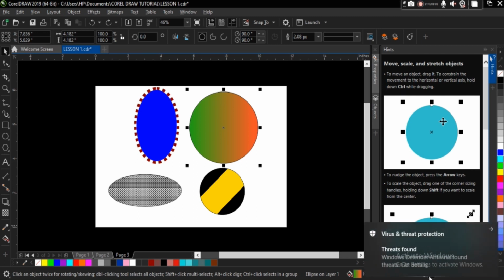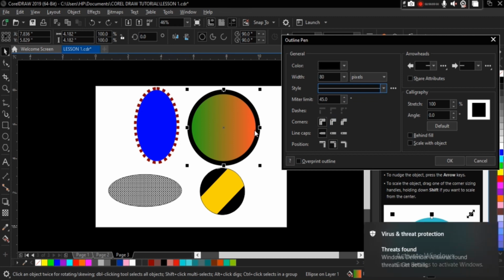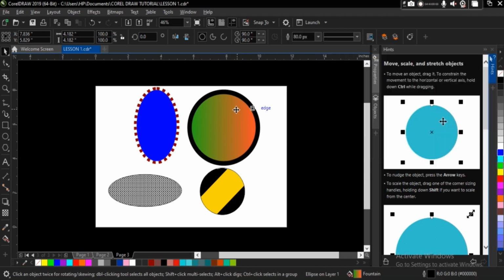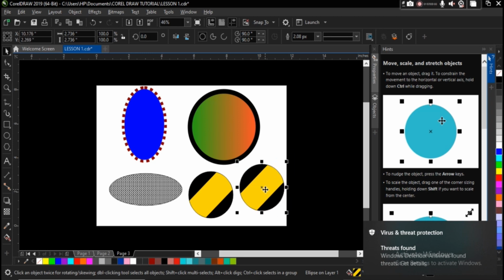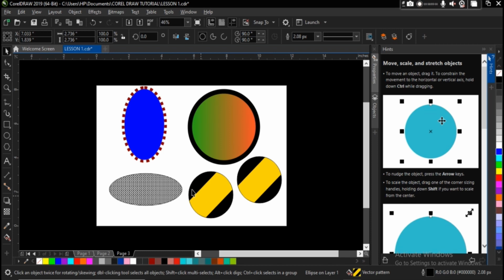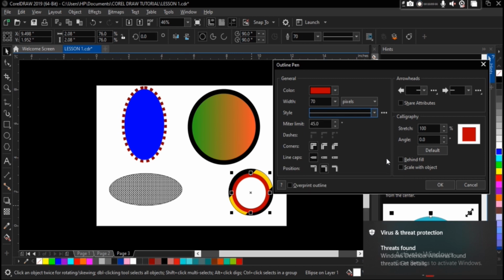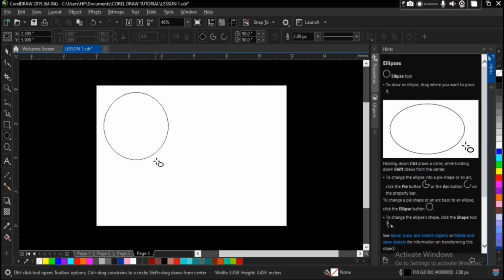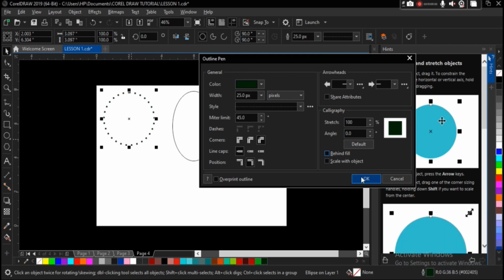How to use the Ellipse Tool on Coreldraw Part 2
In this video, We’re going to show you all you need to know about the "Ellipse Tool On CorelDRAW 19’.

Welcome to EMMALEX BOSS STUDIO,

We are dedicated to providing comprehensive trainings and expert guidance for individuals interested in pursuing a successful career in the dynamic world of technology. Whether you aspire to become a skilled graphic designer, a proficient software developer, or simply want to explore various tech-related courses, our channel is the perfect destination for you.

Our mission is to empower you with the knowledge and skills you need to thrive in this ever-changing landscape.

Our content is carefully curated to cater to beginners, intermediate learners, and even seasoned professionals looking to expand their skill set. With a focus on Graphic Design, Software Development, and other tech-related courses, we aim to provide you with step-by-step tutorials, insightful tips and tricks, and in-depth guidance to help you achieve your career in tech. We encourage you to actively engage with fellow learners, ask questions, share your progress, and seek feedback.